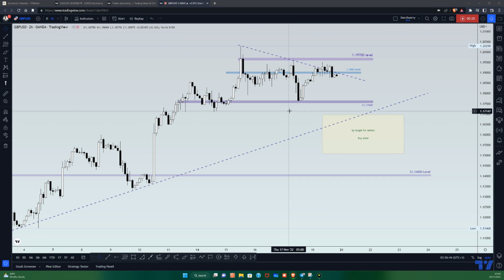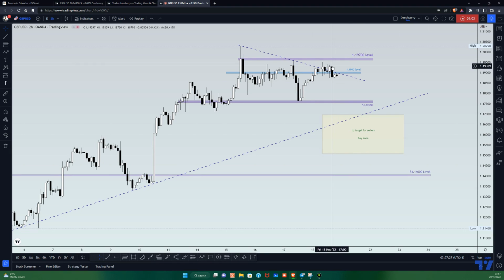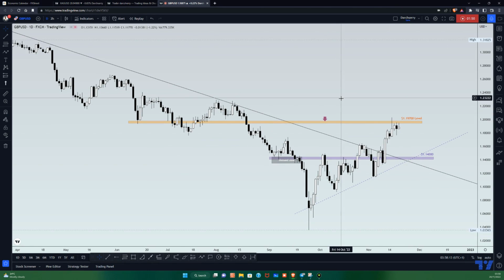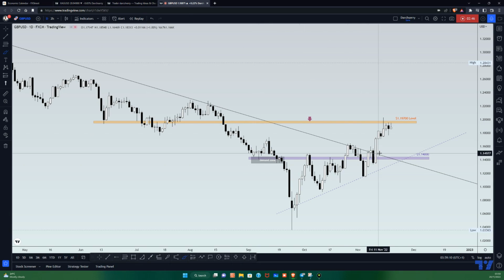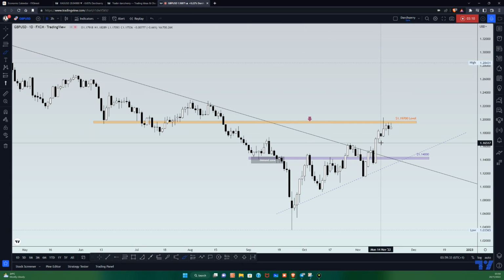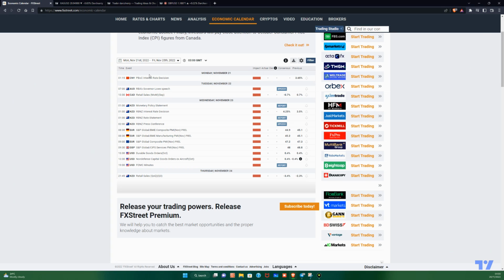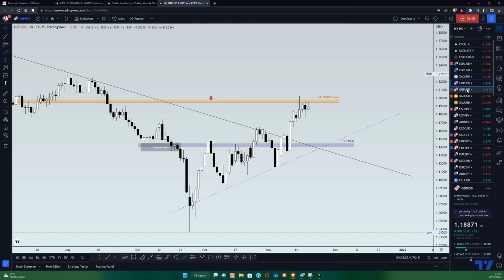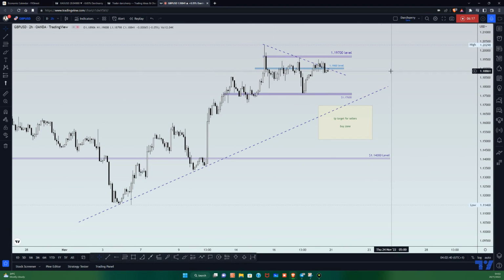GBPUSD | Greenback Seeks Momentum | Technical Analysis 22nd - 26th Nov '22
The US Dollar still portrays the tendency of heading for some gain in the new week as the Federal Reserve pushed back on market expectations for an early end to the aggressive interest rate hikes to combat inflation. From a technical standpoint, the consolidation phase characterized majorly by selling pressure from the $1.19700 area during last week's trading session might continue this week as a retracement into either the trendline or $1.14000 area in anticipation of a continued bullish momentum is a strong possibility.

00:20 GBPUSD last week's review
01:20 GBPUSD analysis on daily Timeframe
3:30 Economic calendar highlight
6:04 GBPUSD analysis on 2H Timeframe and conclusion